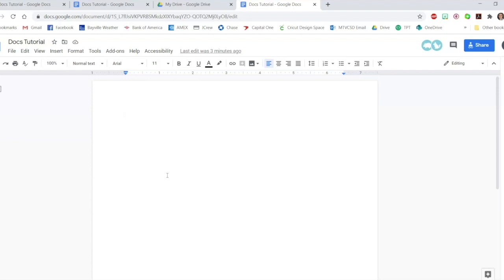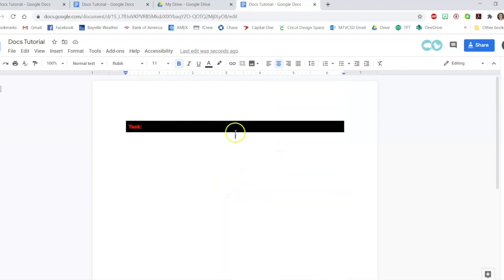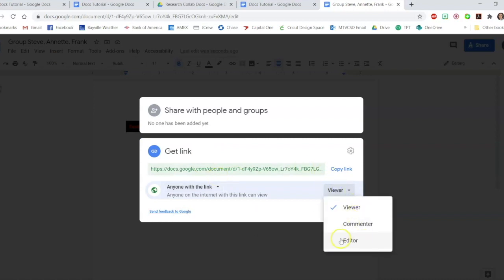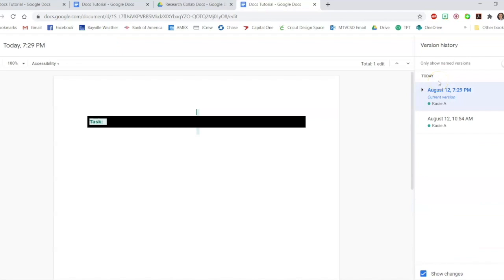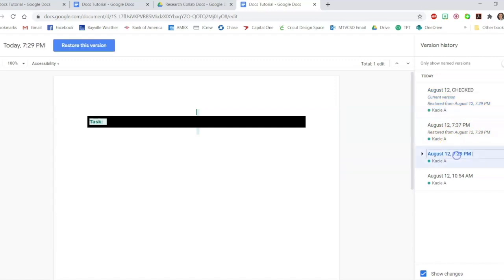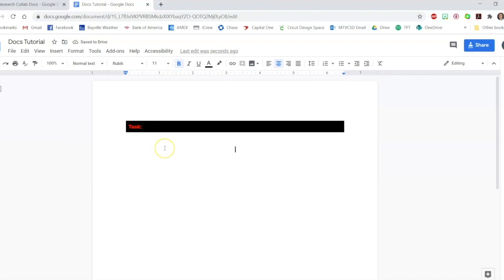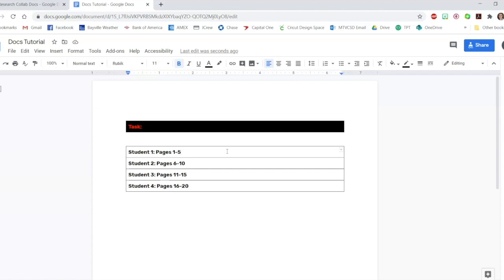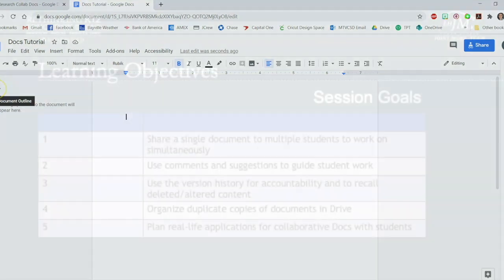Rethinking Education Collaborating with Google Docs